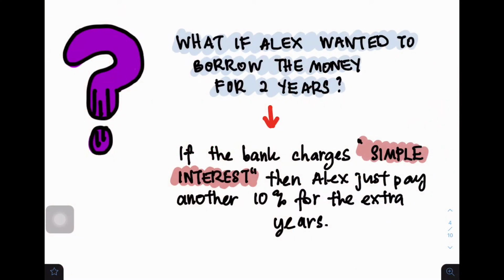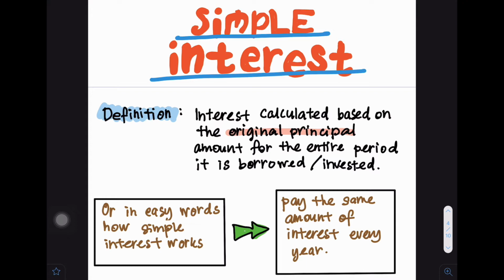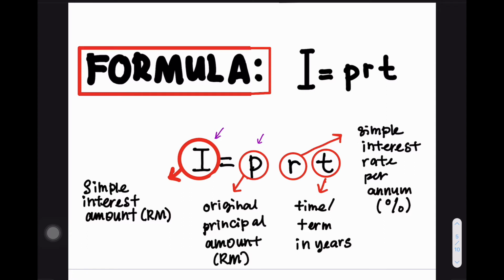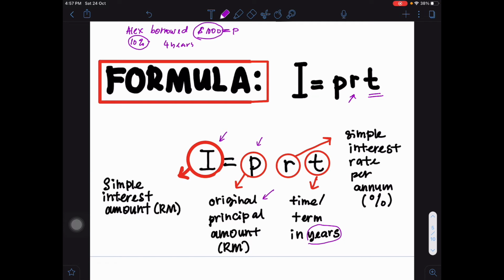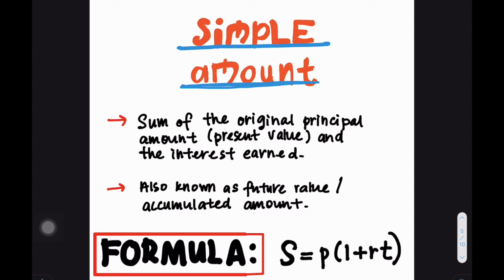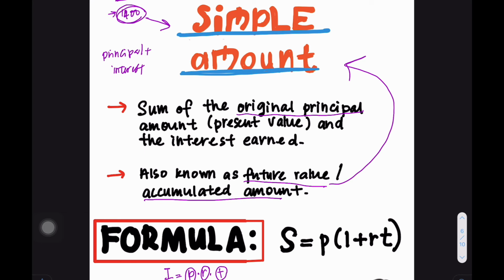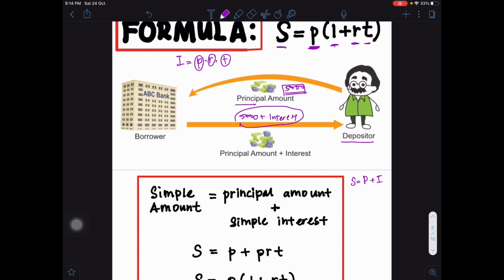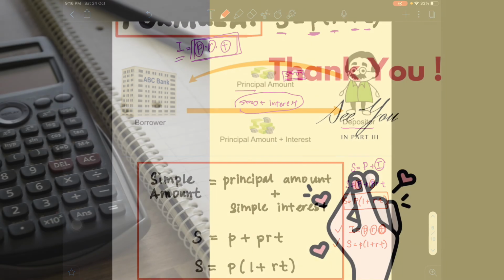MAT 112: Business Math (Simple Interest Part II)